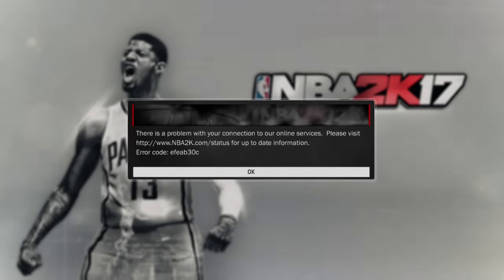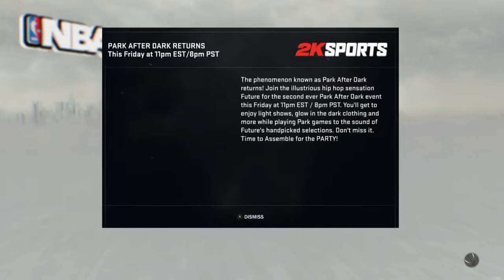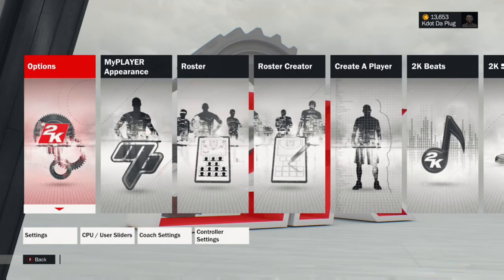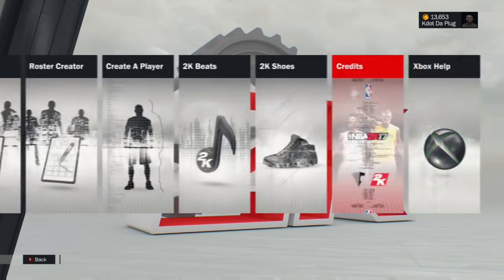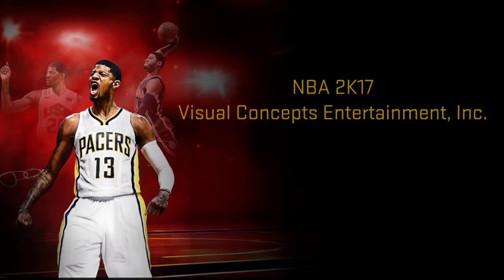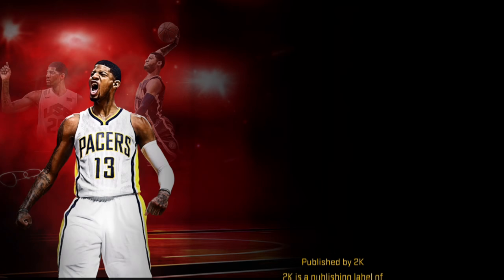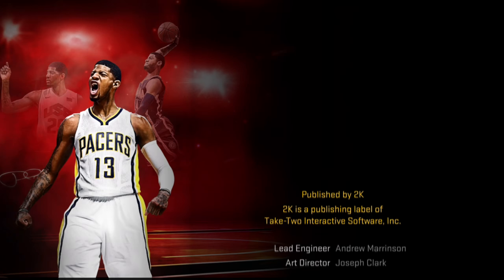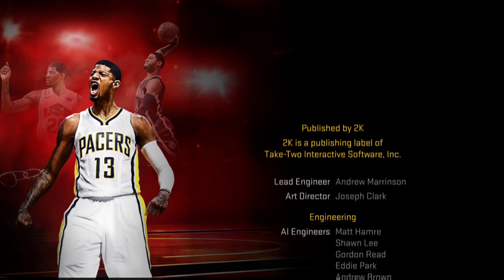How to fix NBA 2k17 Error code 4b538e50 XBOX ONE PS4 100% FIX